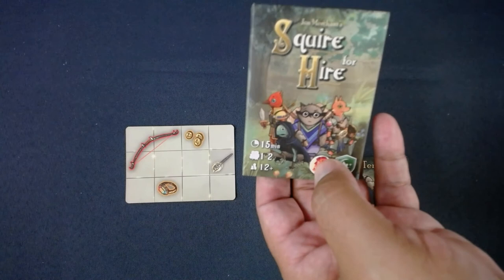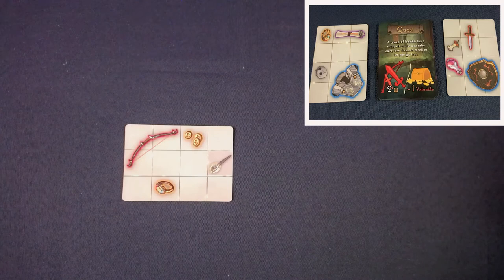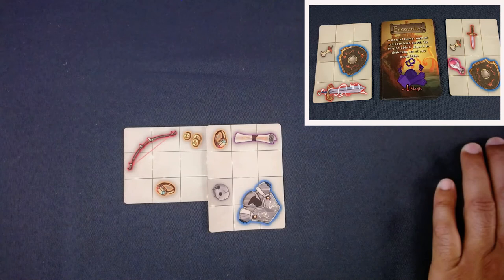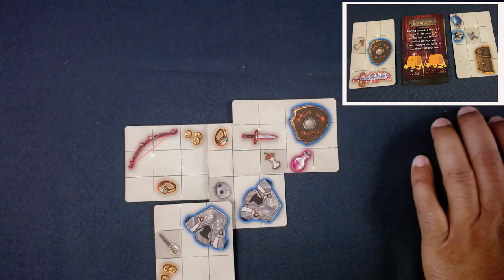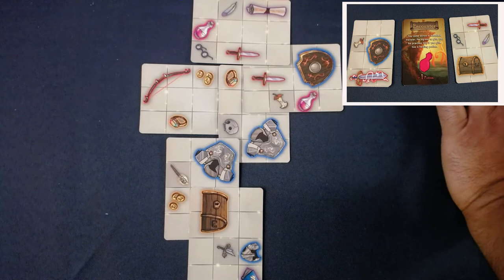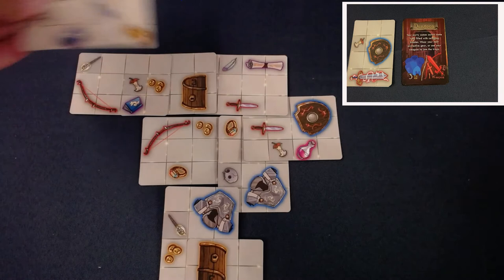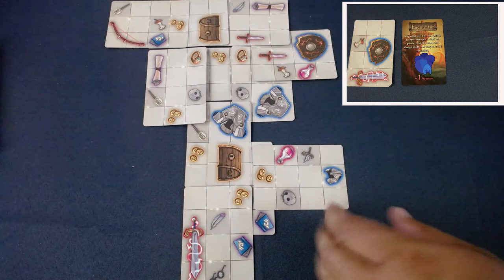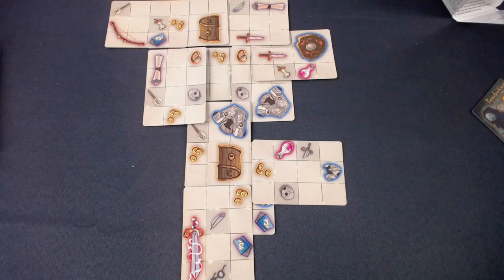Squire for Hire | Playthrough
A playthrough for a tile laying, 18 card game from Leitman Games, Squire for Hire. Today is the day the new Squire for Hire app launches - go check it out!